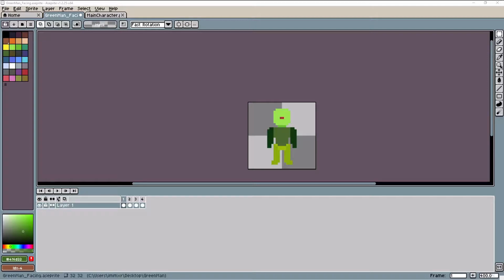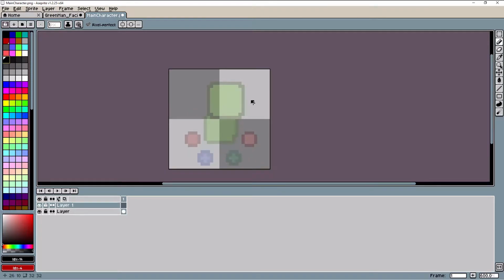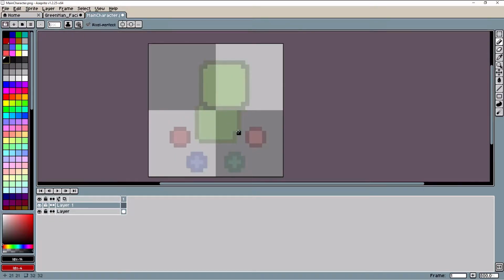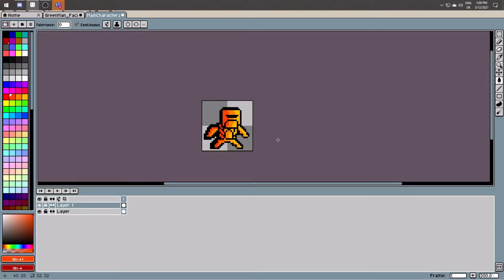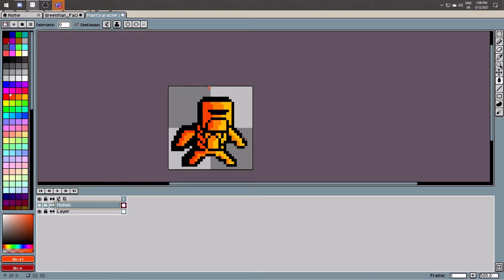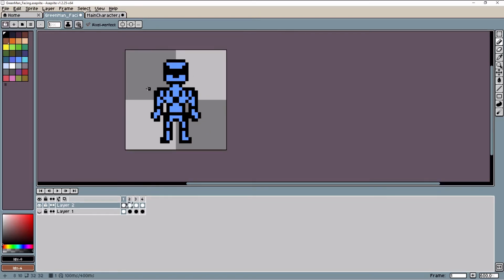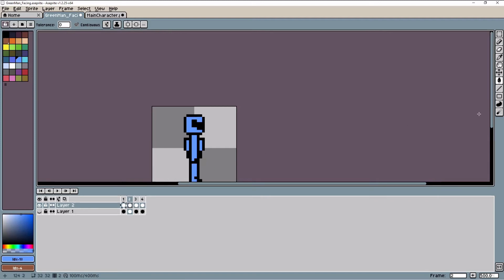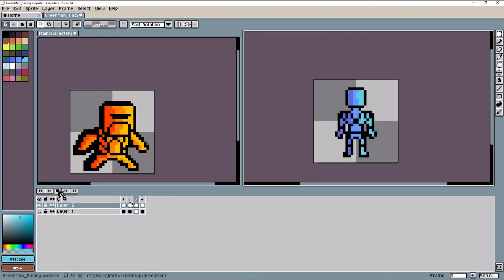Pixel Art Tutorial - Platforming Sprite and Top Down Sprite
Hi, I am Jack and I did the tutorial as a demonstration video for a workshop I am planning to run! Take whatever information you wish from it and expect more of me in the future whether you like it or not haha x

Template Downloads! -

Timestamps! -
Start for our platforming Sprites: 2:00
Start for our Top-down Sprite: 11:00

Resources! - (Just to assist you and add onto additional things I was saying)

Have fun!